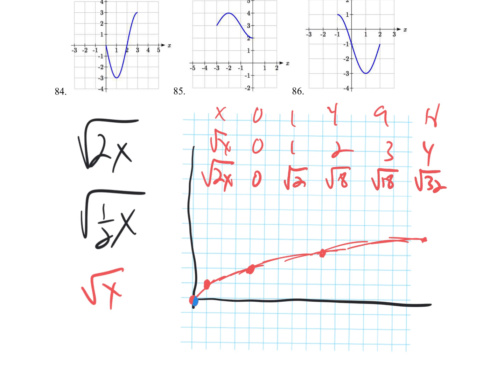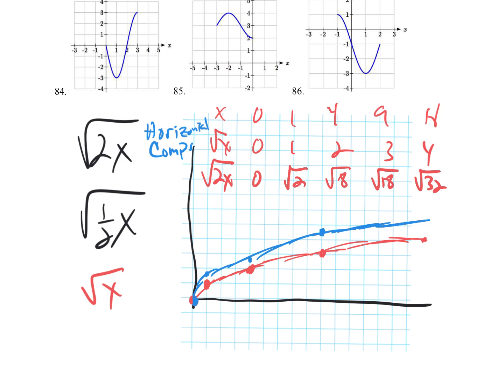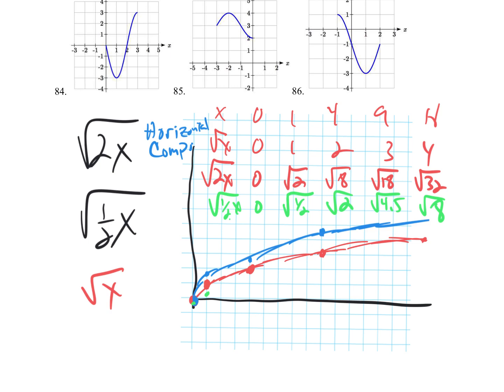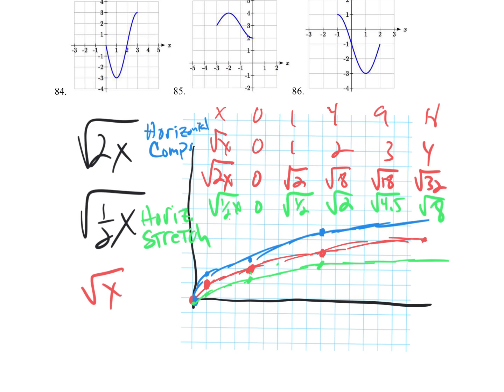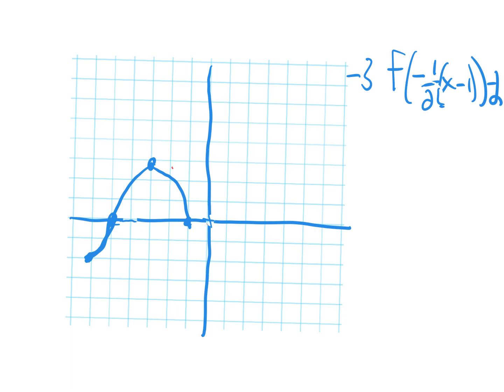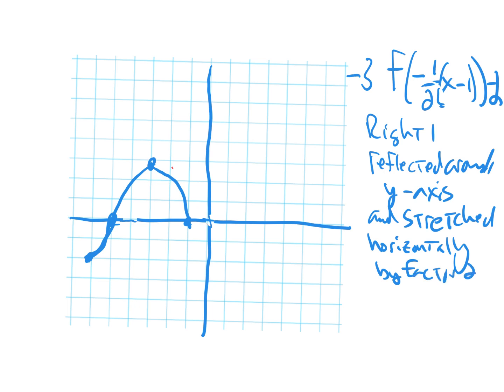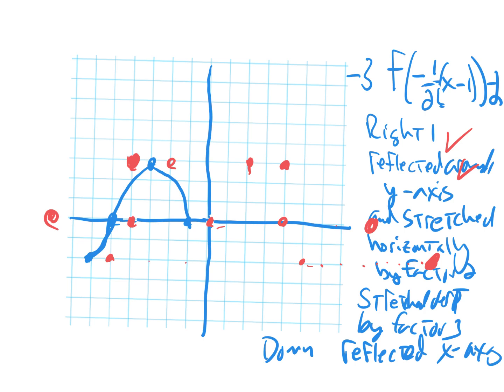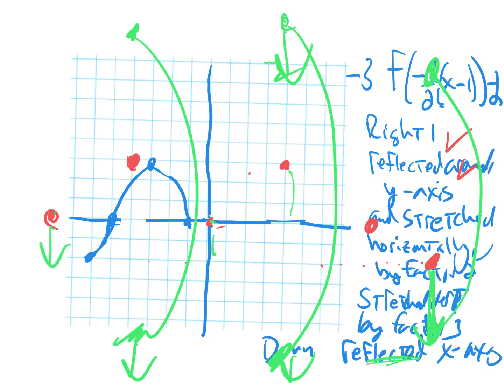Dans section 1-5